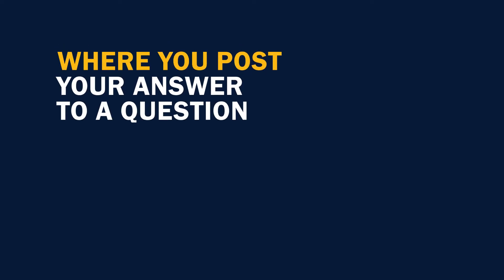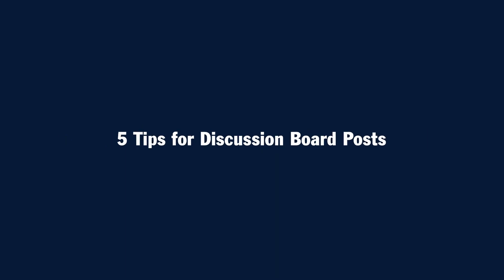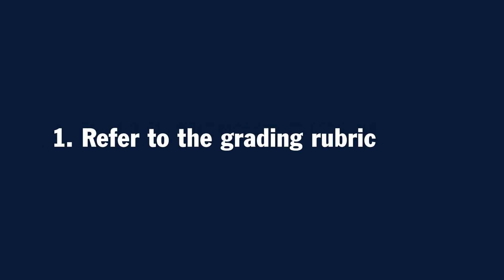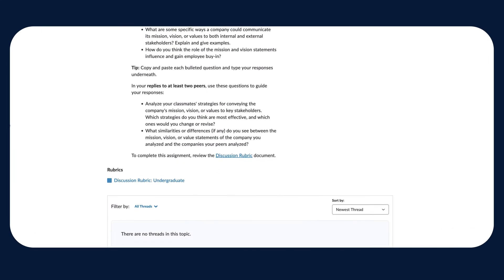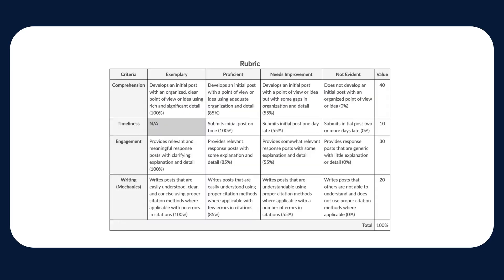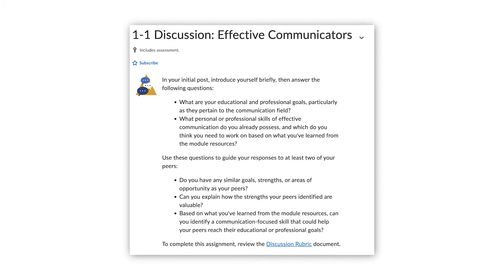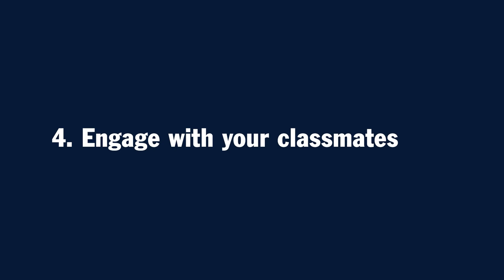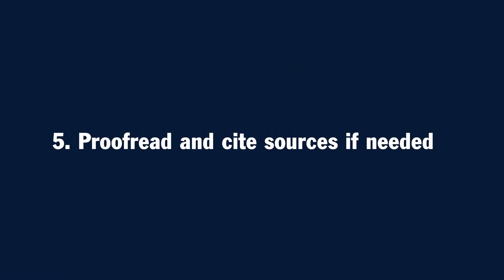5 Techniques for Crushing Your Discussion Board Assignments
At SNHU, most if not all your classes will have a discussion board as part of your learning experience—where you’ll post your answer to a question, and then respond to your classmates’ posts throughout the week.

As an SNHU instructor myself, I love discussion boards. They’re a great opportunity for the class to interact, engage to learn from each other. Participating in your discussion on time is also a great way to let your instructor know you’re engaged, and actively participating in class—especially in the first week of the term.

So let’s review 5 tips you can use to crush your discussion board posts at SNHU.